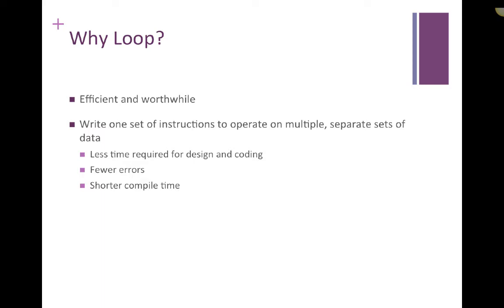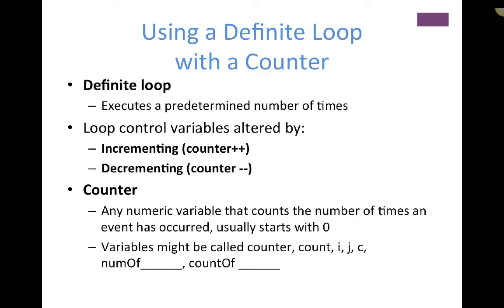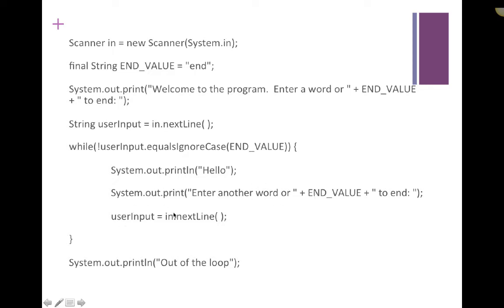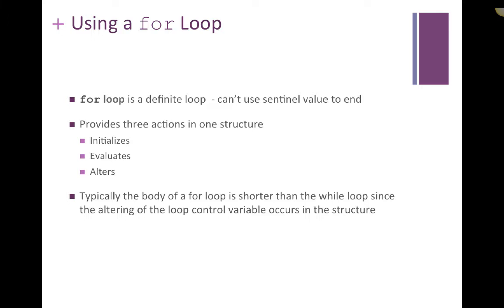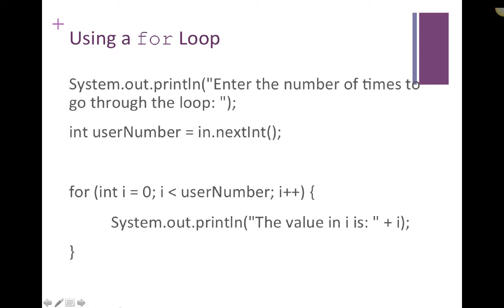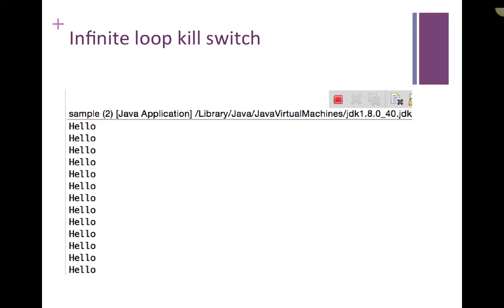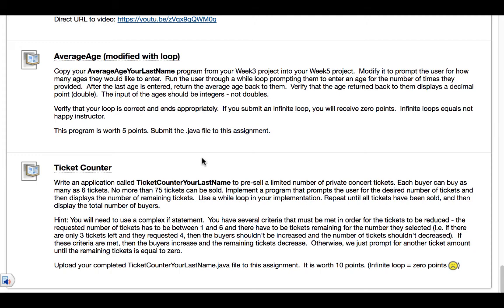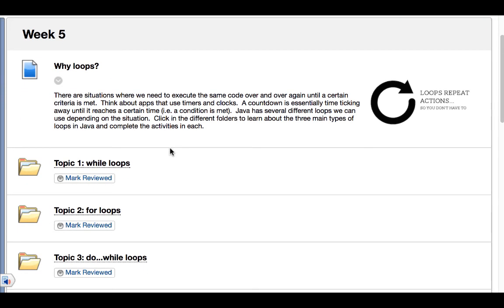CIS171 Week 5 Intro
Table of Contents:

00:09 - Why Loop?
00:28 - while loop syntax
04:00 -
06:53 - For loop syntax
08:13 - Using a for Loop
08:49 - Using a for Loop
09:13 - do while loops
09:41 - do while example
10:09 - do while example
10:22 - Infinite loop kill switch